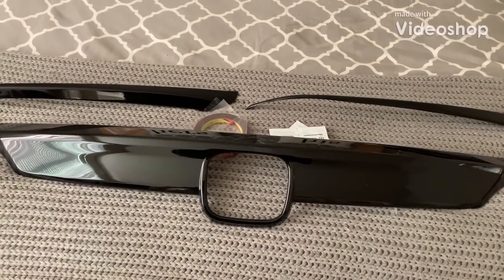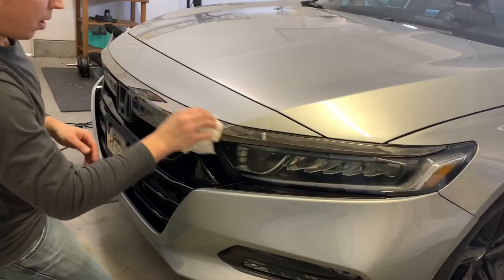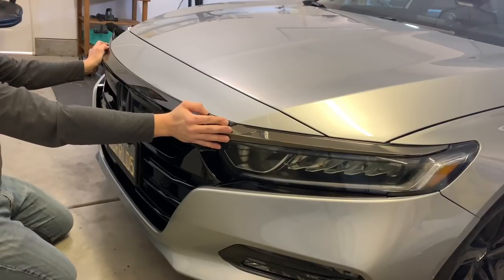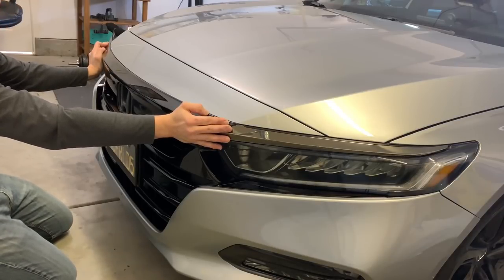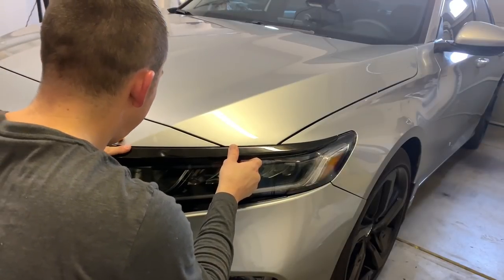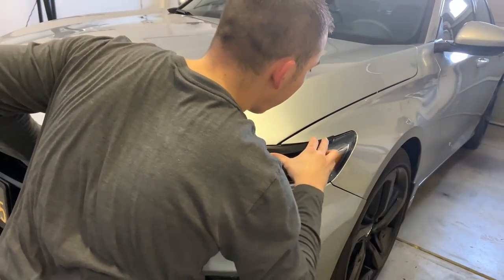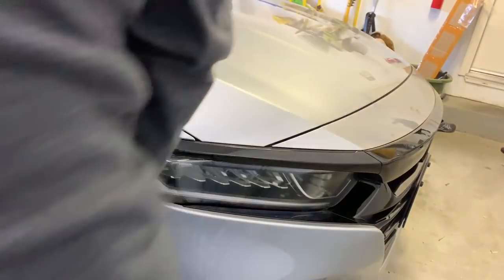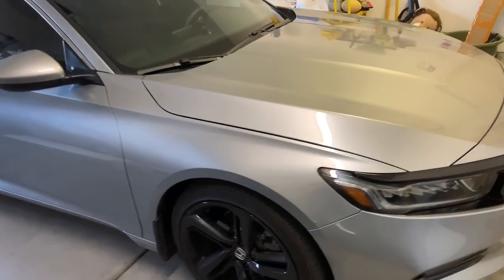2018 2019 2020 Honda Accord amazing grille mod that’s cheaper than oem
Finally got a nice one. Lol. The gloss black grille overlay is the perfect addition to the front end. Really flows with the rest of the gloss black plastic. Easy install. Simply clean the Area and stick the pieces on. Apply heat to the tape if installing in cold climates. Here’s where I picked this up eBay.

Just type in 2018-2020 Honda Accord gloss black grille overlay. You’ll see a lot. All the same.